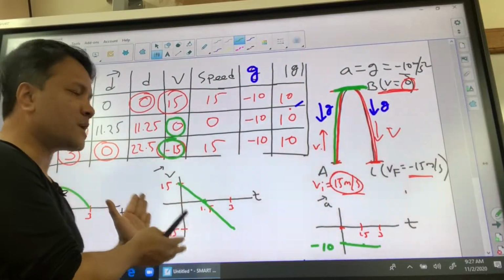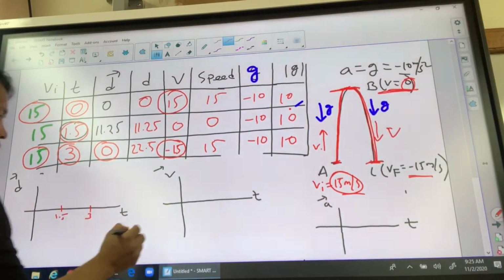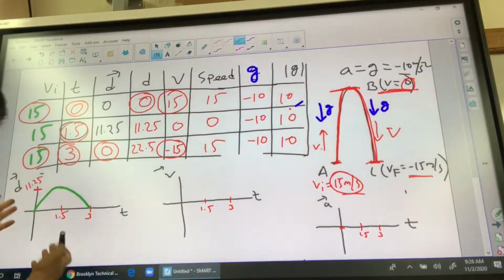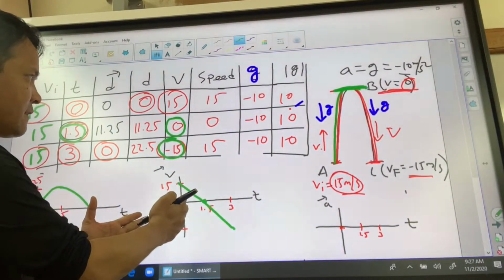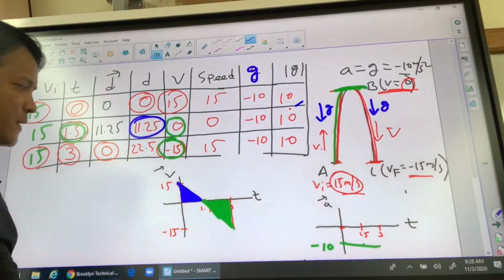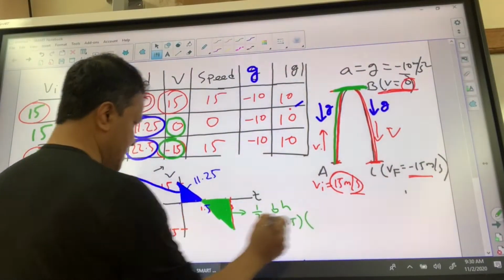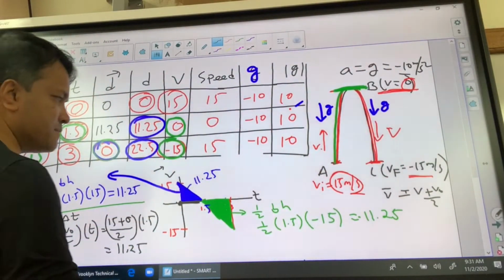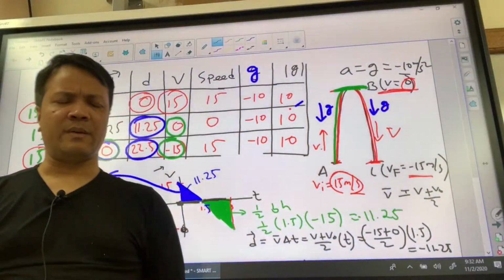#13 | dt, vt and at graph for object thrown upward | Physics